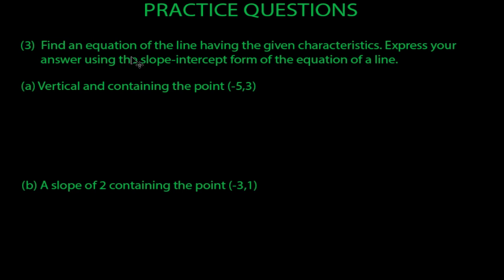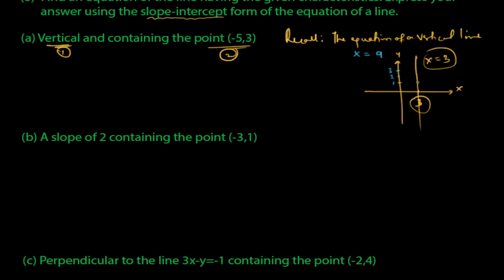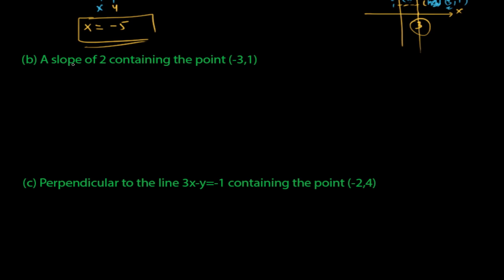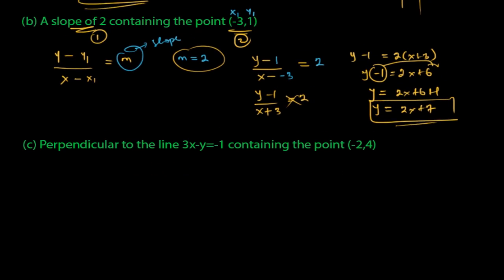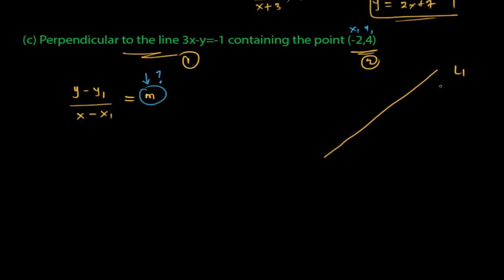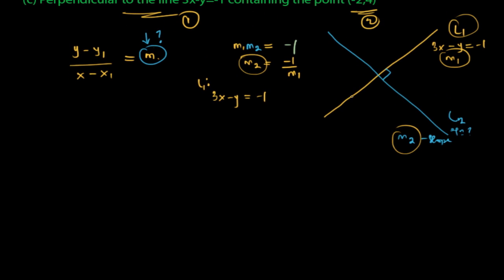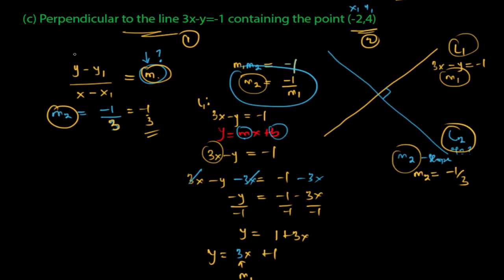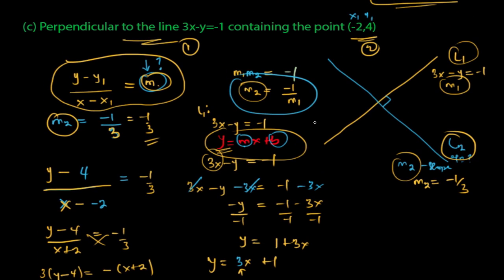PreCalculus [Practice question 3]